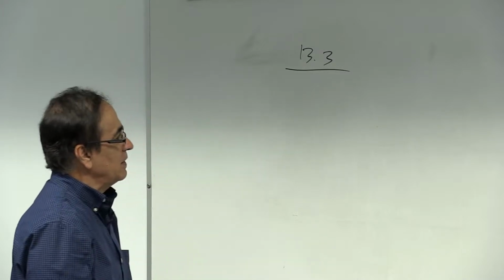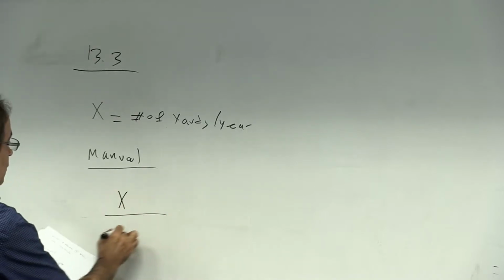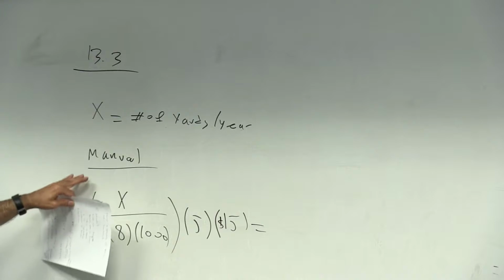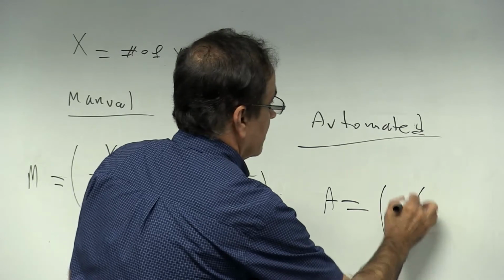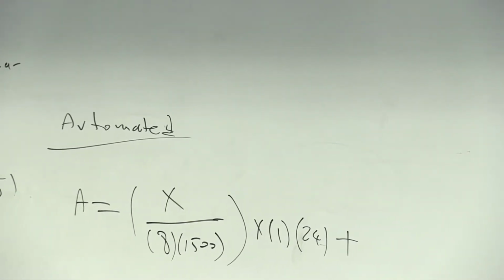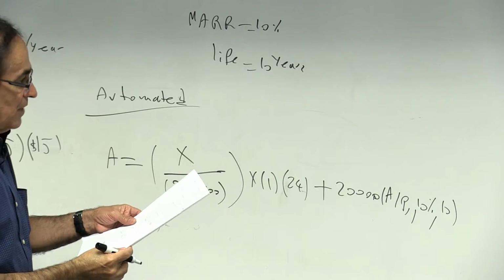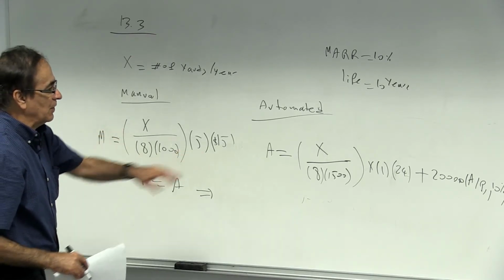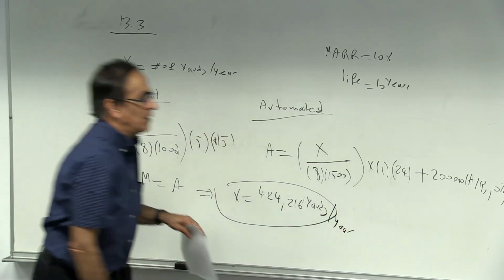ISYE 620 Chapter 13 Example 13 3